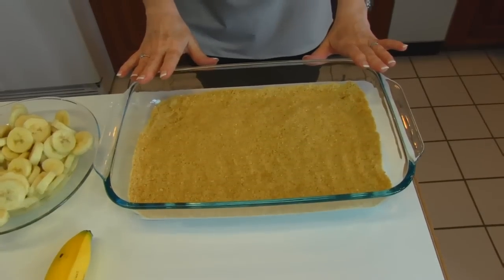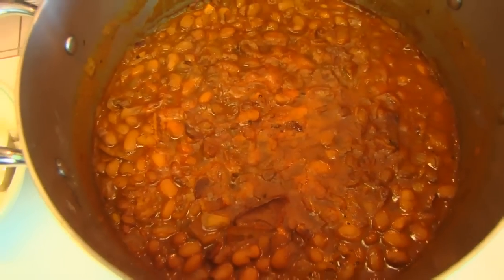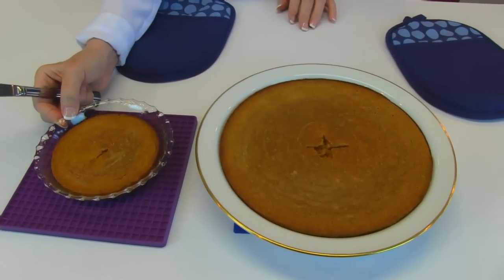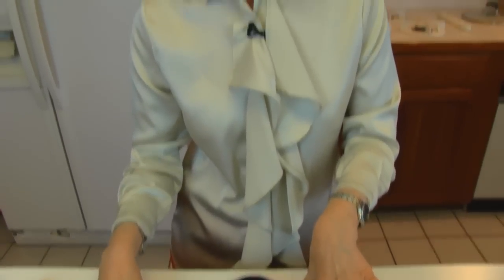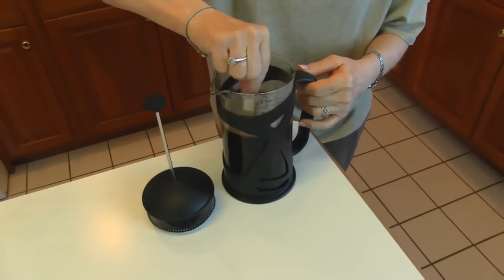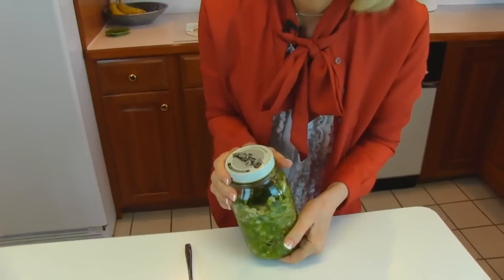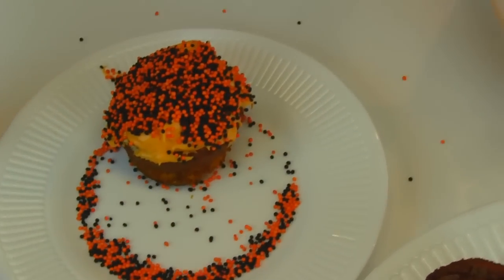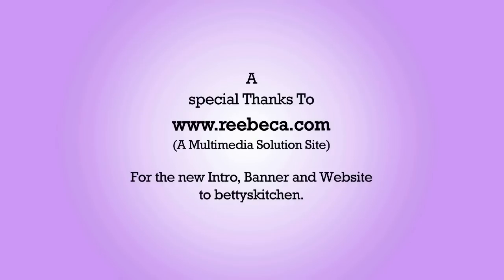Betty's Autumn Bloopers, 2014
Betty gives you a peek behind the scenes in Betty's Kitchen as she prepares recipes during Autumn, 2014.  Not everything goes as planned . . .

Love,
Betty, Rick, Remy, Chris, Chelsea, and Carter ♥ ♥ ♥